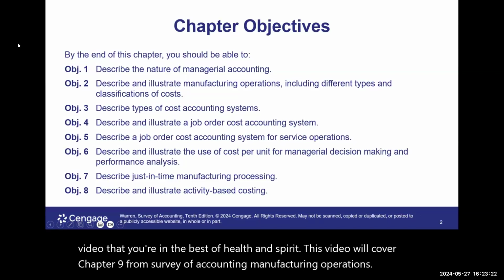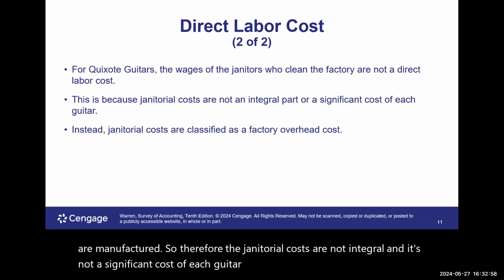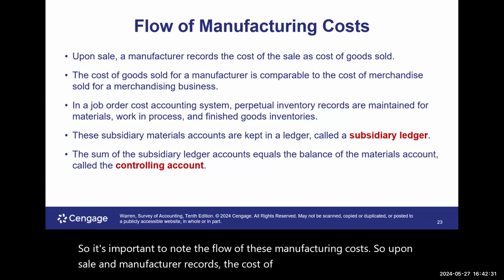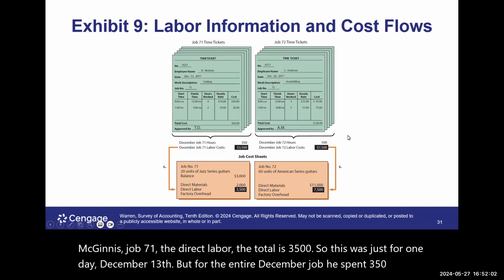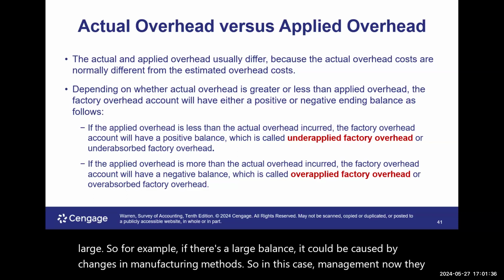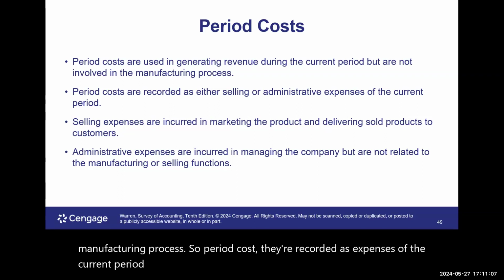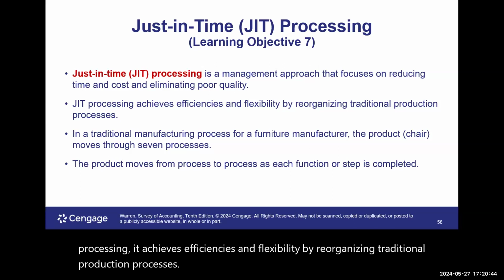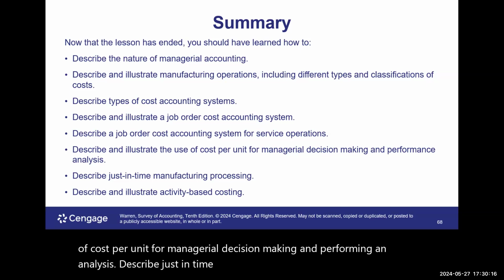Chapter 9 Manufacturing Operations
In this video, we discuss the nature of managerial accounting, the accounting process for manufacturing companies, and the importance of internal controls. We also explain the financial implications of factory overhead costs, the impact of factory overhead on the financial statements, and the factory overhead, working process, and cost calculations for Q. Guitars. Lastly, we discuss the use of job order cost systems in service businesses, the materials cost discrepancy in Q Guitars, and the concept of just-in-time processing and activity-based costing.